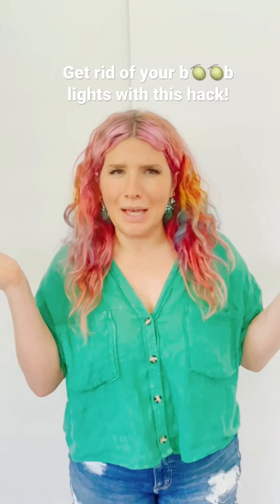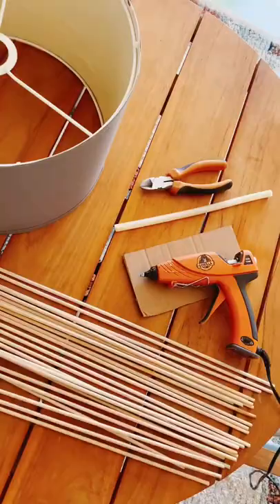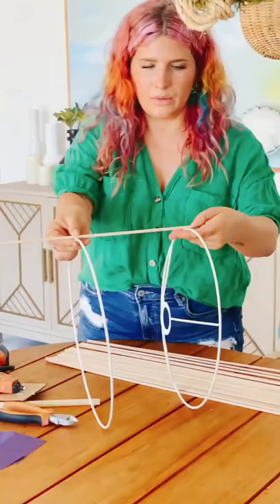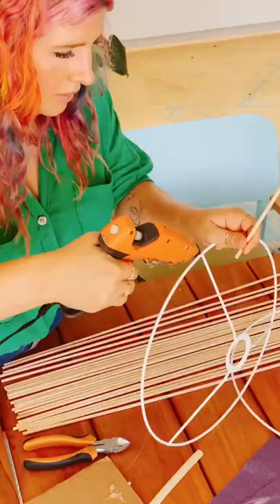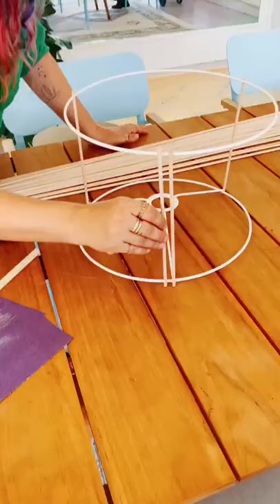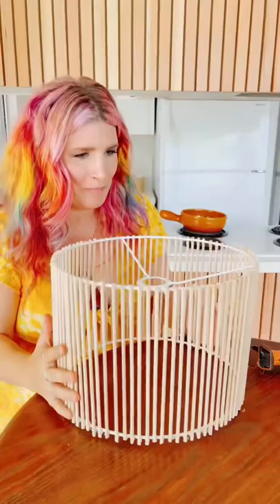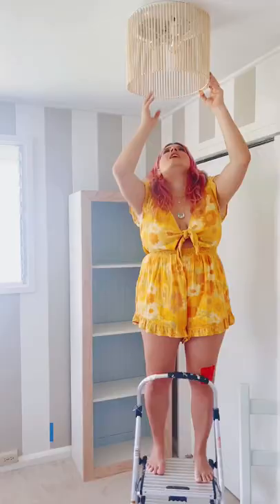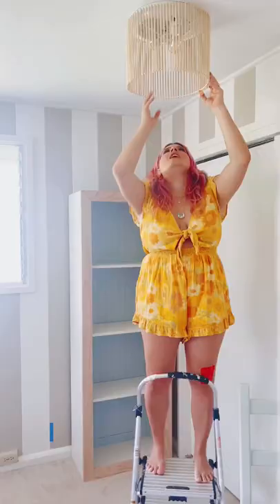Do you suffer from b🍈🍈b lights?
We replaced our boob lights with this DIY'd boho overhead fixture made out of an old lamp shade we got at the thrift store + wooden dowels.